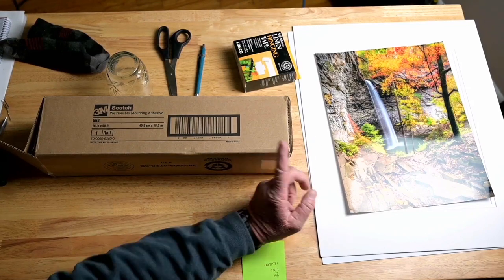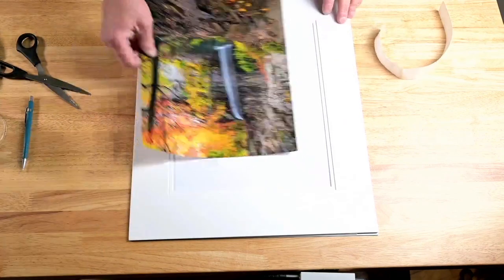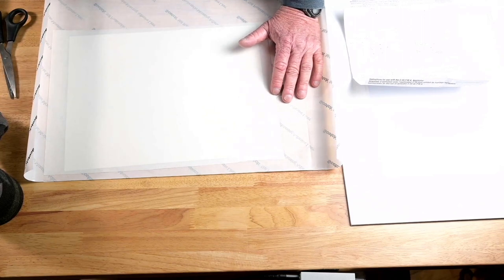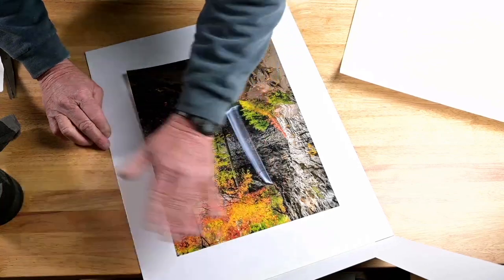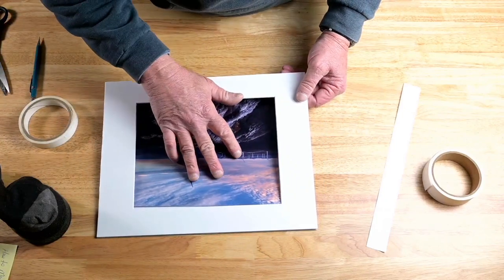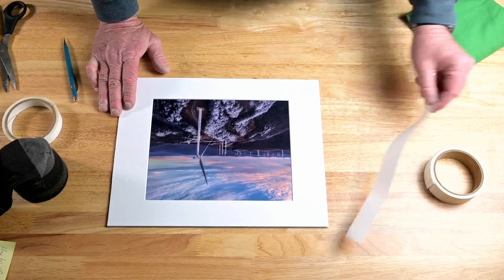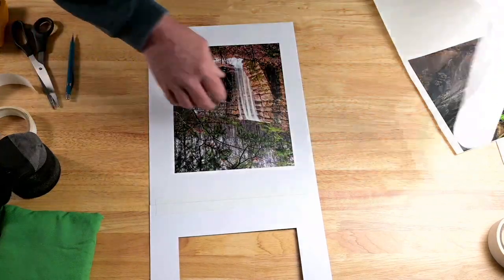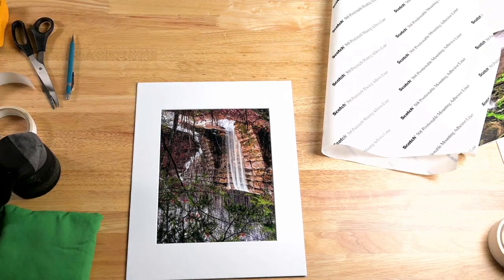How to Use 3m Positionable Mounting Adhesive PMA to Cold Mount a Photograph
Learn how to Mount your Photograph with PMA from 3M.

UPDATE: 11/12/2023 this product has been discontinued by the 3M corporation. I confirmed this with them directly. There is no replacement product planned. No reason was given. Just so you know it is out of stock and been discontinued on even the Amazon site. ￼

Amazon Link to 3M PMA

Linen Hinging Tape

Framers Tape for Hinging Prints